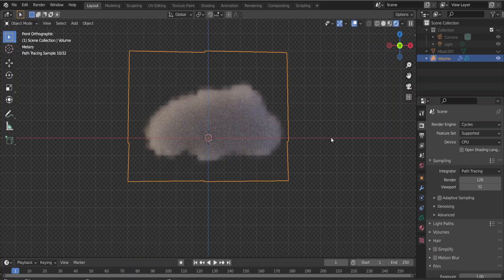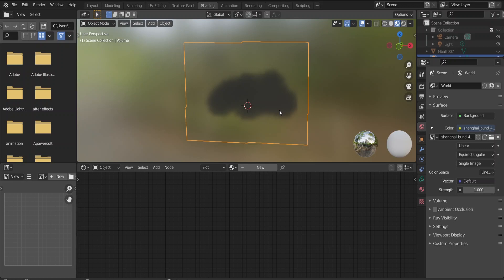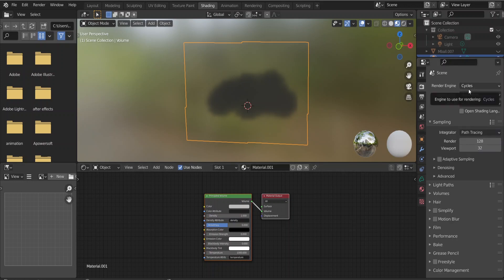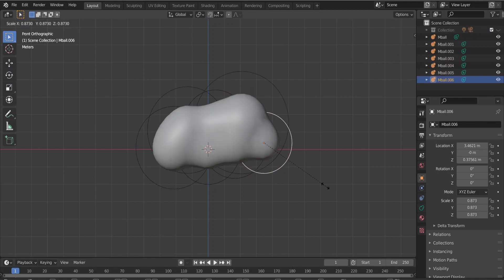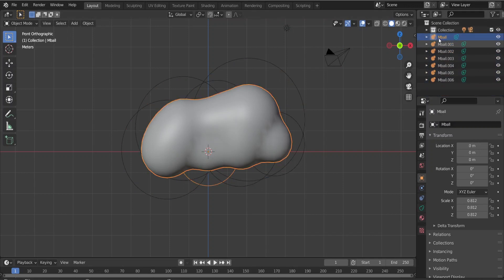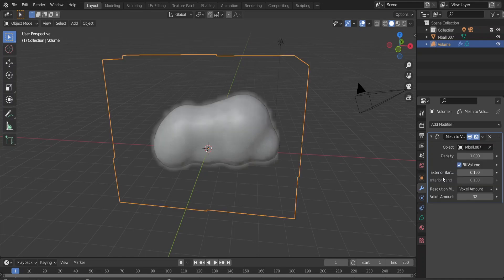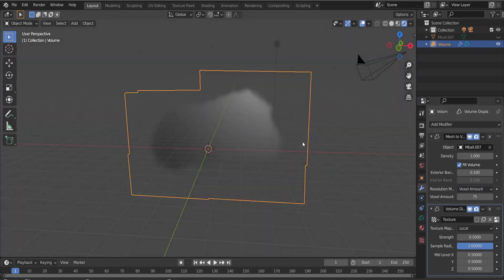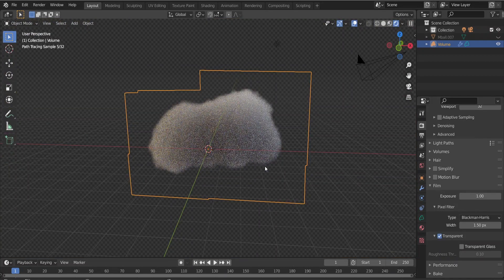Creating clouds without using nodes (blender tutorial)